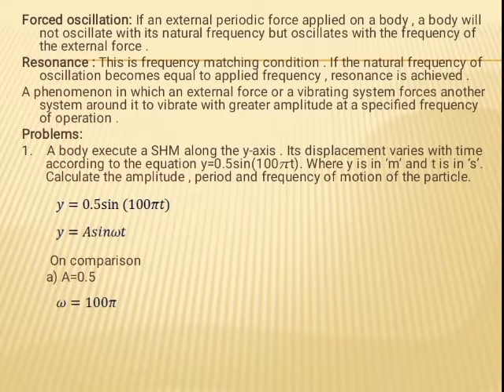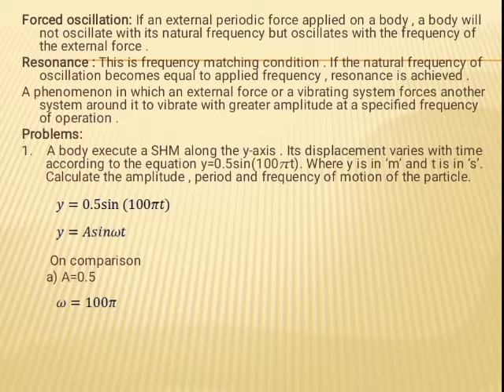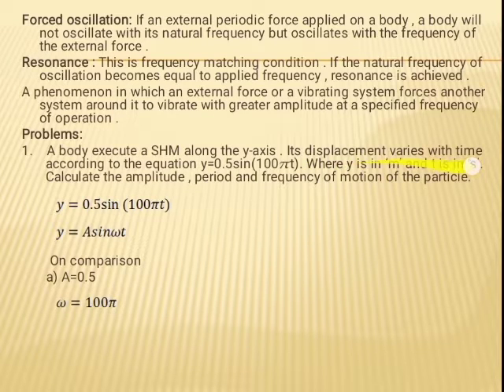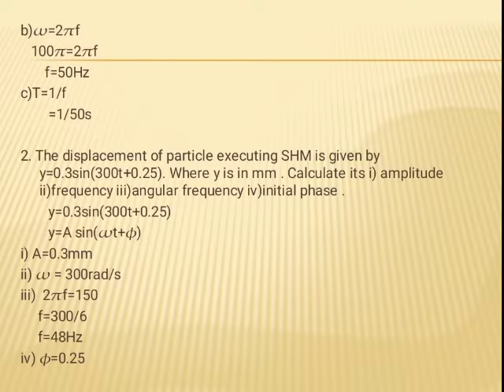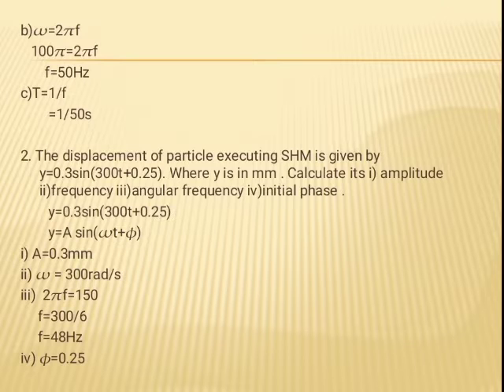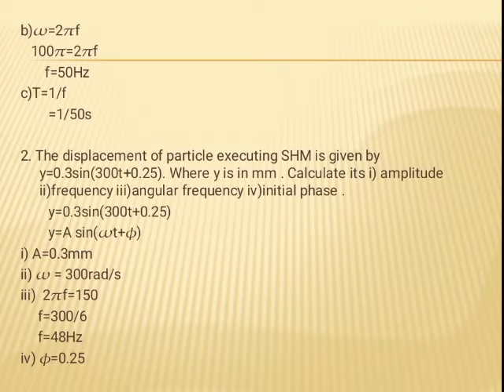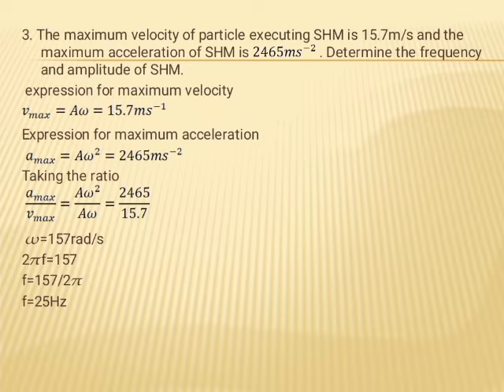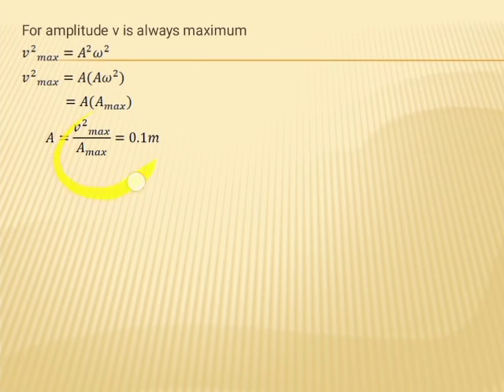oscillation# class 11# L6